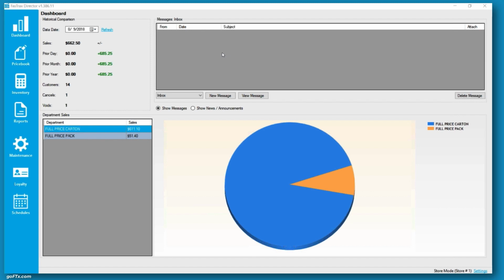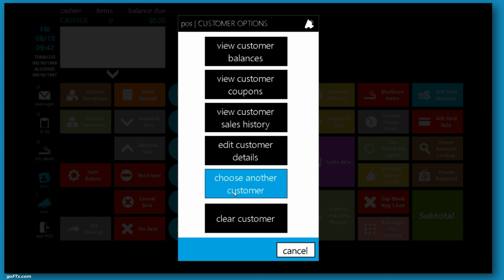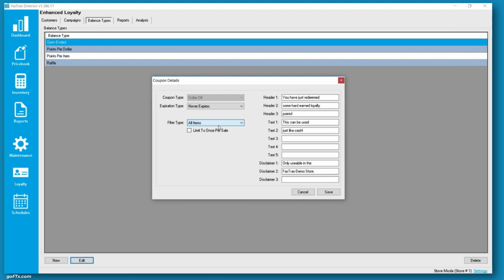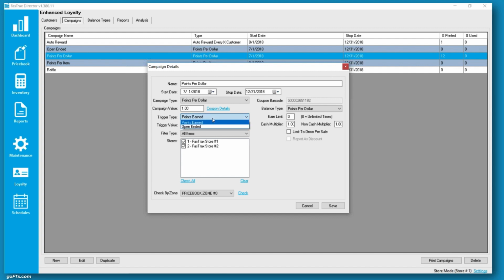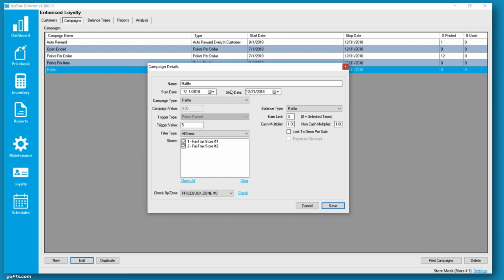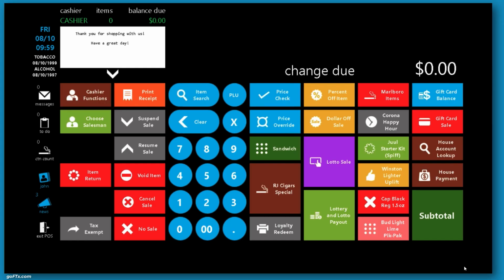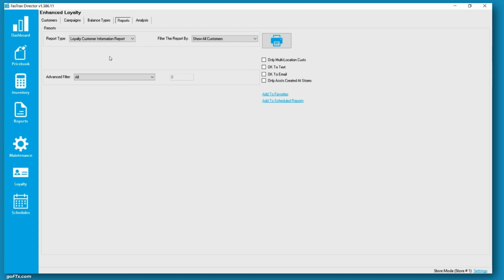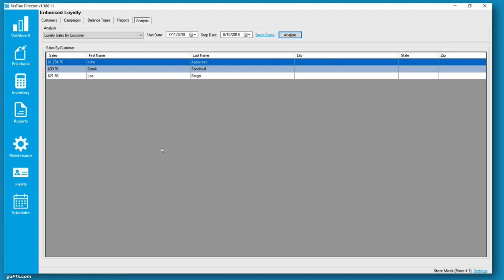There is Loyalty...and then there is ENHANCED Loyalty. Upgrading your Customer Loyalty Experience.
In this webinar, we will go over some of the powerful features of enhanced loyalty within Director and POS. Take your Customer Loyalty Experience to the next level!